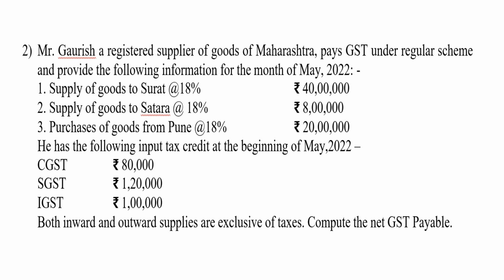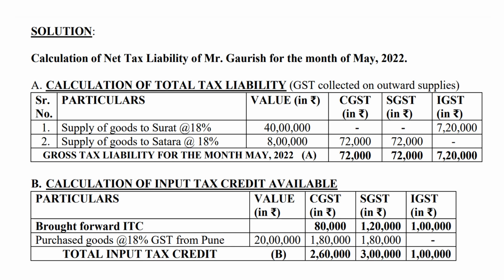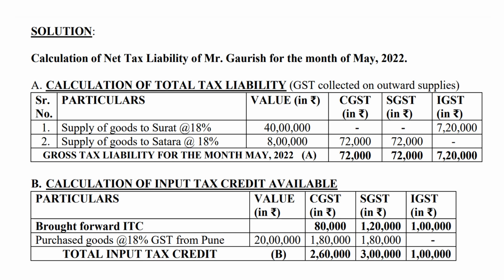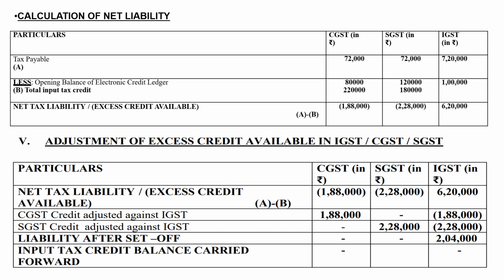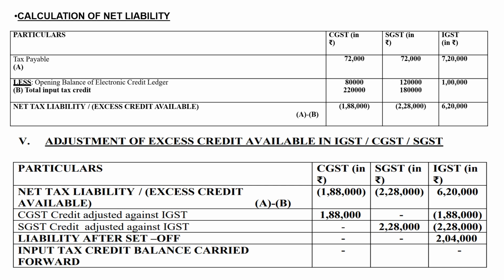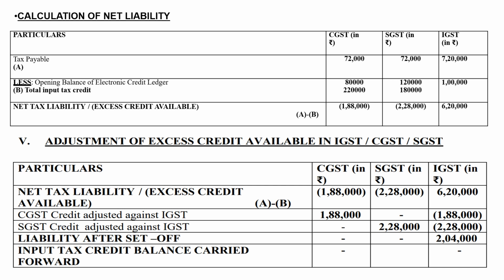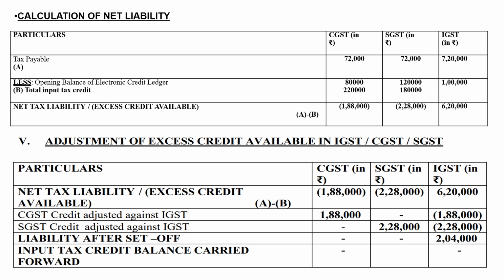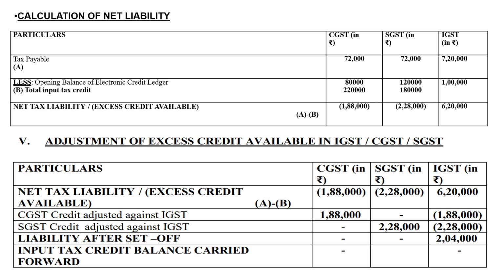MUMBAI UNIVERSITY MCOM SEM IV INDIRECT TAX QUESTION BANK SOLUTION PART 3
MUMBAI UNIVERSITY MCOM SEM IV INDIRECT TAX  QUESTION BANK SOLUTION MCQS PART 2